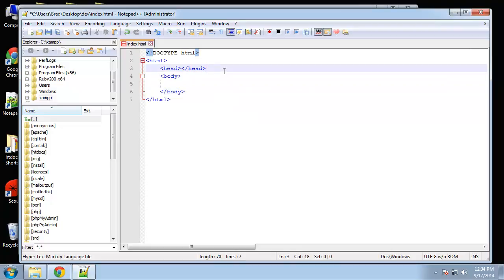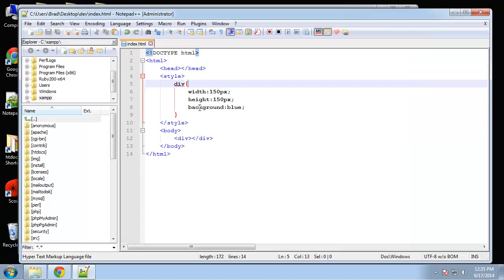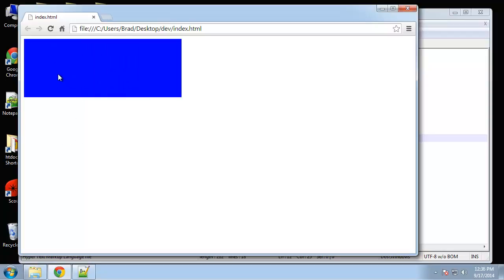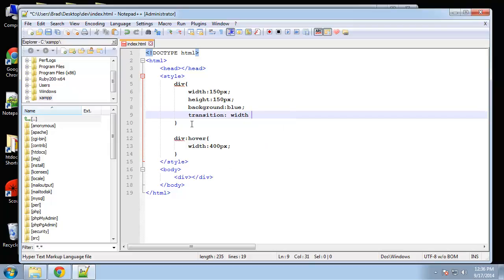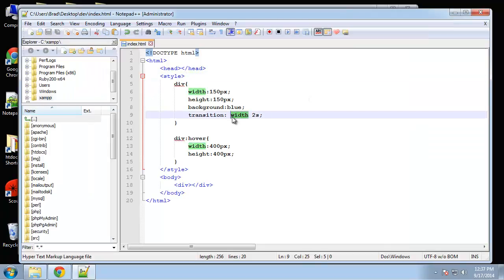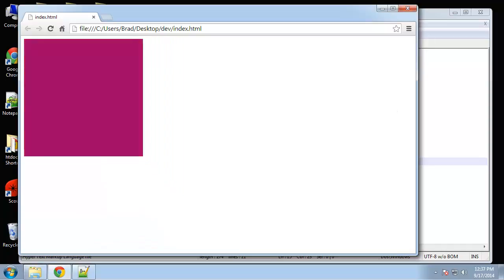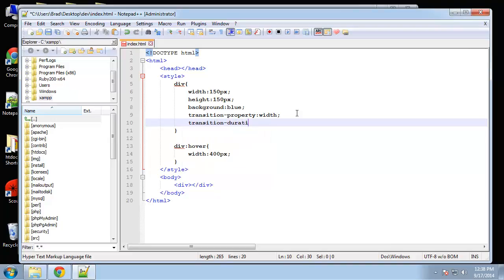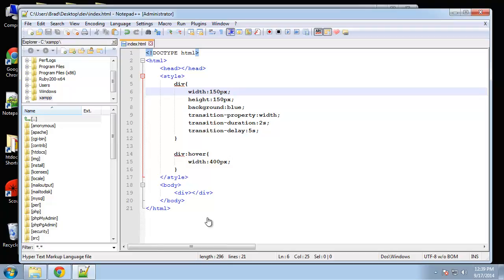Intro To CSS Transitions